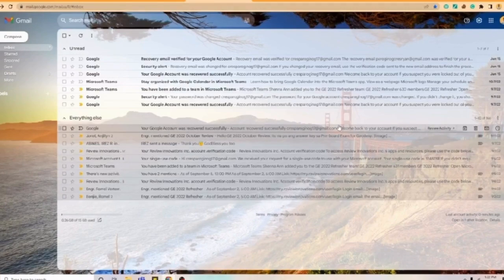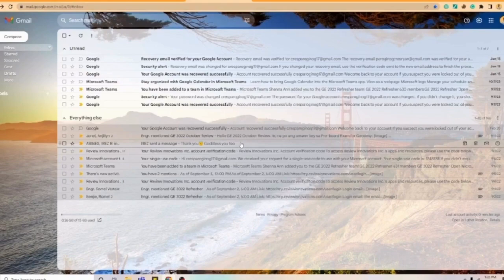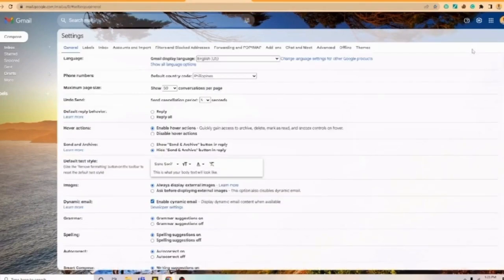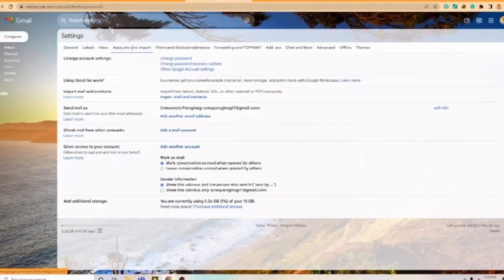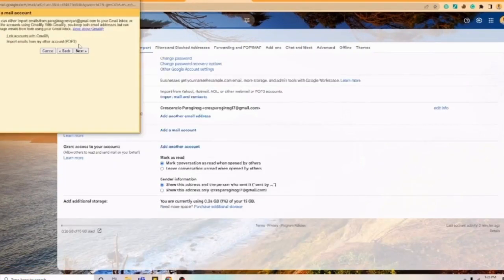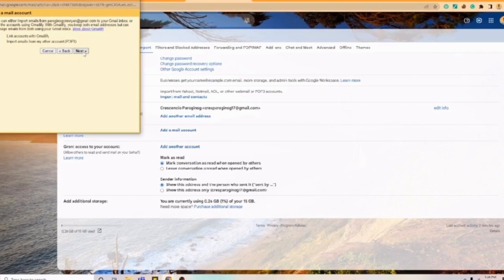How To Manage Multiple Email Accounts In Gmail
Today we're going to learn you How To Manage Multiple Email Accounts In Gmail. In the video we will show in a couple of easy to follow steps how to do this! So follow all the steps and you will know How To Manage Multiple Email Accounts In Gmail!